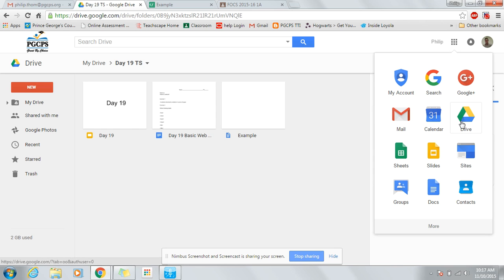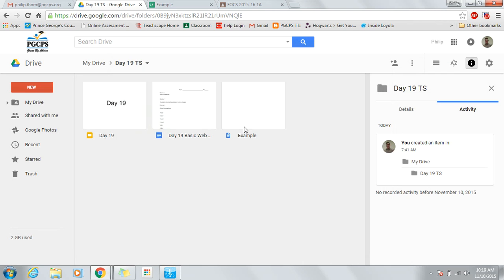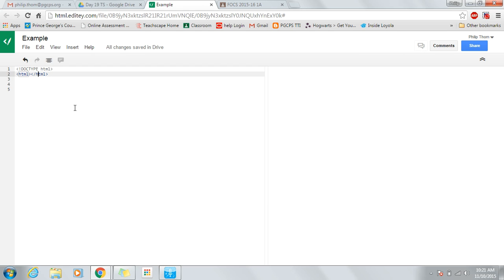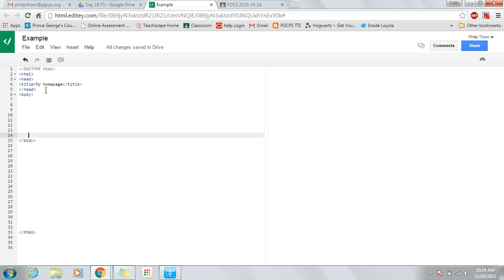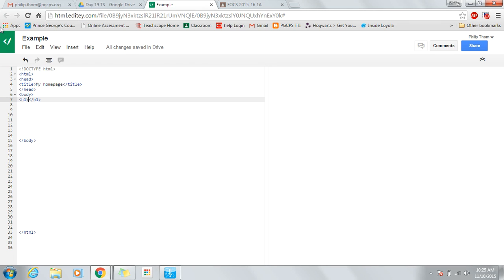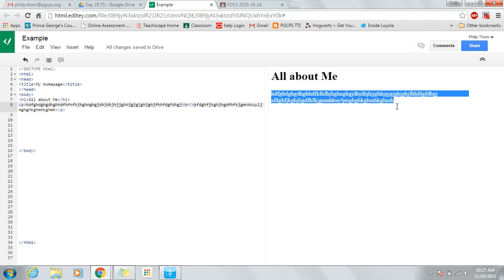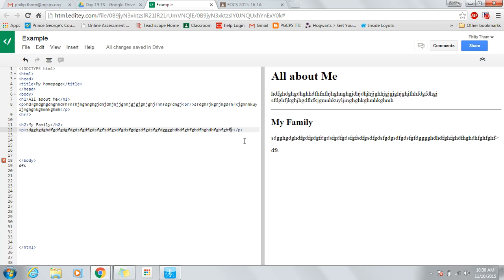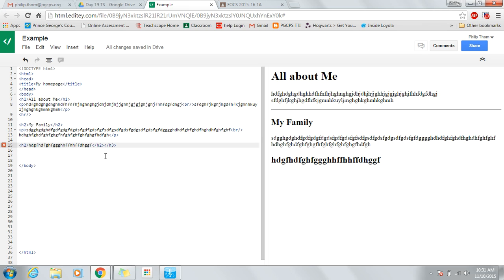ECS Unit 3 Days 3-4 (Day 19 Basic web page)